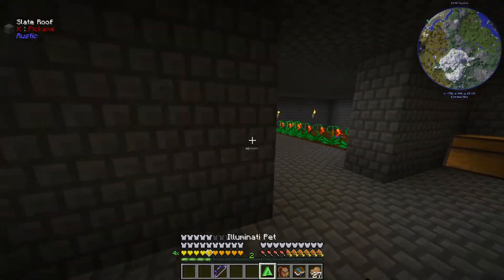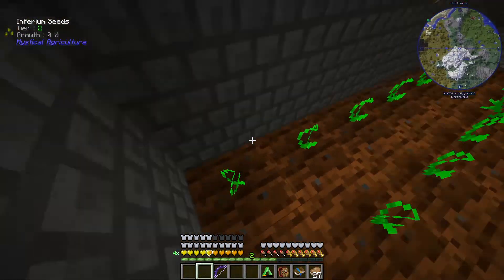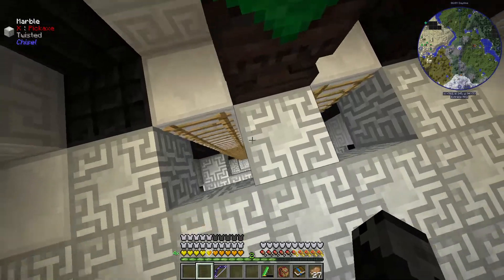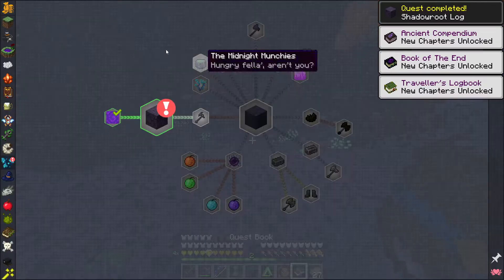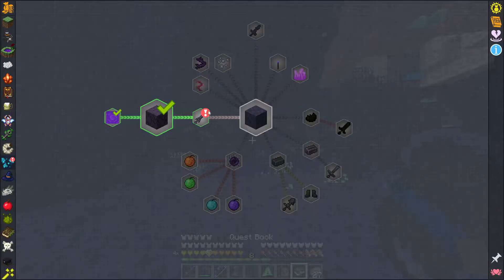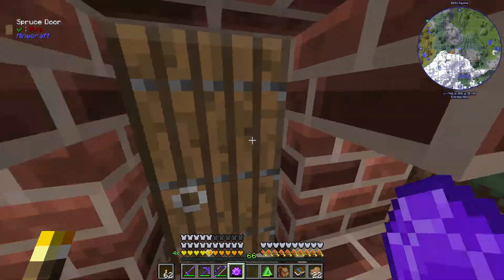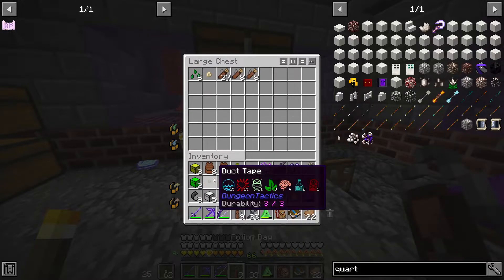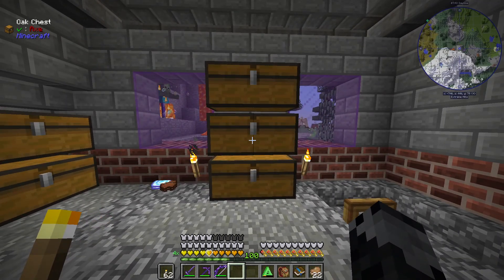R.A.D Modpack Ep 19: Into the Midnight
We search through the Midnight Dimension even though I have no clue what to do there. Its my first time going to this dimension btw.